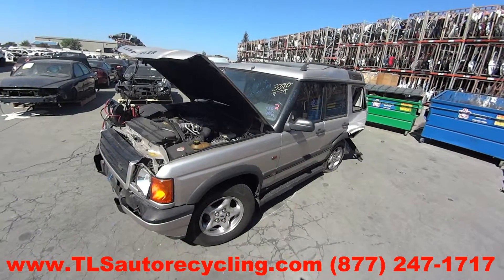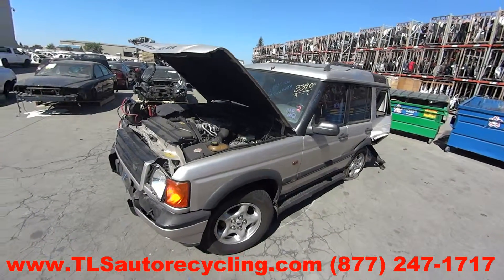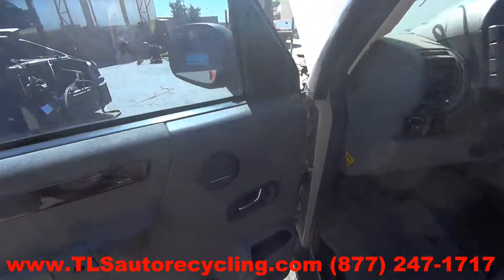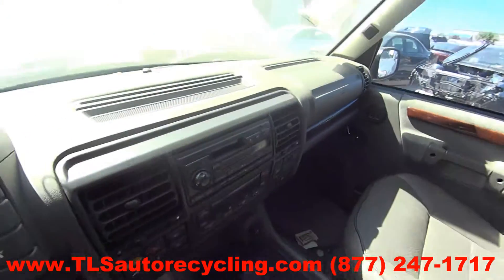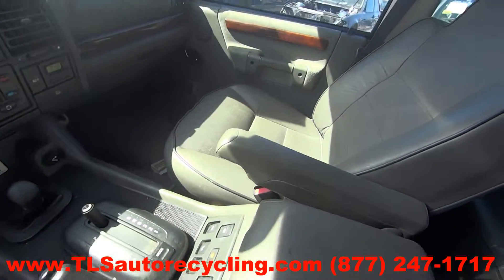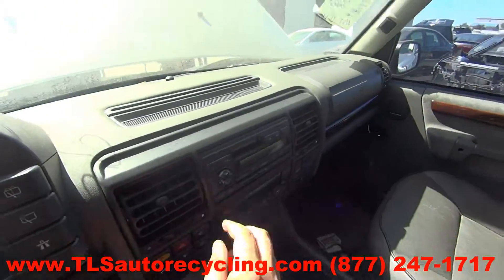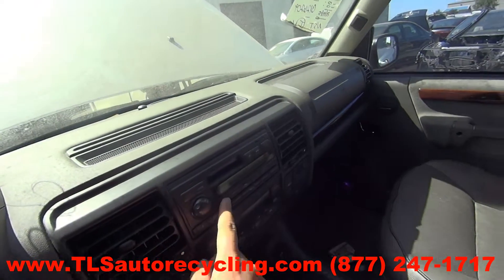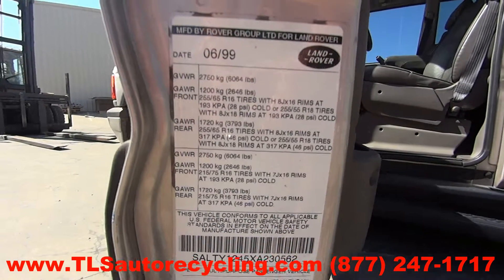1999 Land Rover Discovery Parts For Sale - 1 Year Warranty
TLS Auto Recycling is parting out 1999 Land Rover Discovery for used parts. Stock # 5154BR

Save up to 60% on Used Land Rover Discovery Parts.

APRON CUT
BACK GLASS
BUMPER COVER REAR
BUMPER GRILL
BUMPER REINFORCEMENT FRONT
BUMPER REINFORCEMENT REAR
CENTER PILLAR CUT
DECK LID
DOOR ASSEMBLY FRONT
DOOR ASSEMBLY REAR SIDE
DOOR GLASS FRONT
DOOR GLASS REAR
DOOR HANDLE EXTERIOR
DOOR WINDOW FRONT
DOOR WINDOW REG
ENGINE ASSEMBLY
FENDER
FUEL FILLER DOOR
GRILLE
HATCH
HEADLAMP ASSEMBLY
HOOD
LIFT GATE
LONG BLOCK
PARTS CARS TRUCKS
QUARTER GLASS
QUARTER PANEL ASSY
RADIATOR CORE SUPP
REAR STEEL BUMPER
SIDE VIEW MIRROR
TAIL GATE
TAIL LAMP
TRANSMISSION
TRUNK LID
UPPER / LOWER TIE BAR
WHEEL
WINDSHIELD GLASS